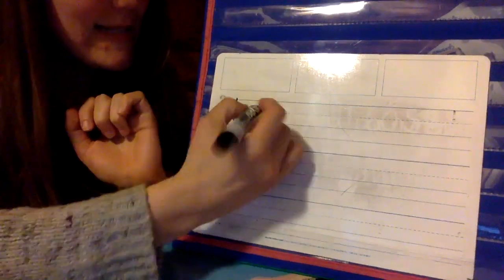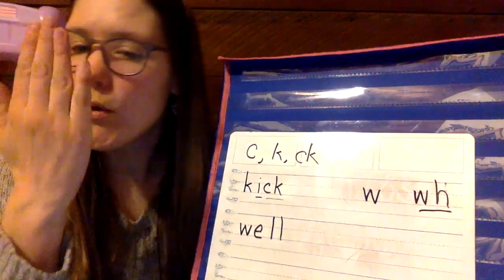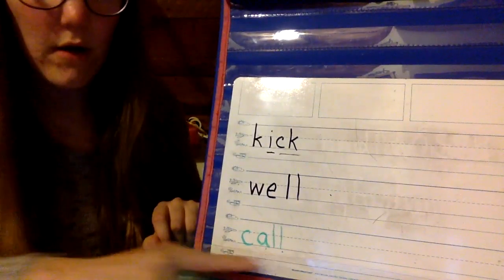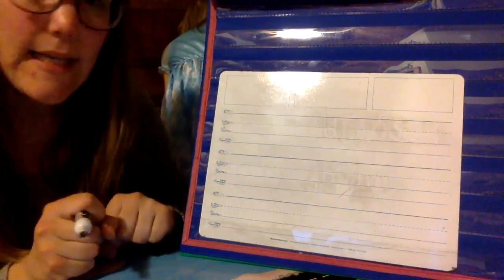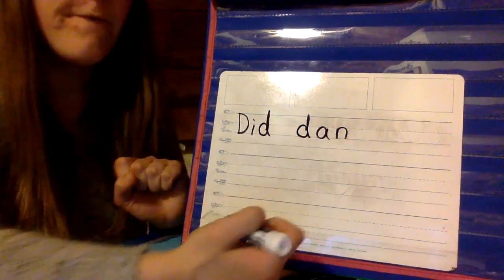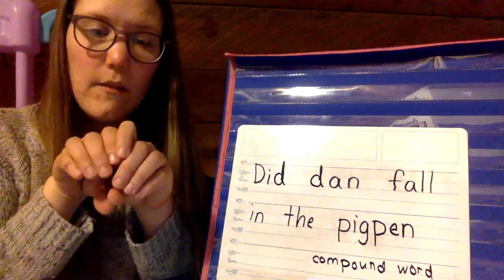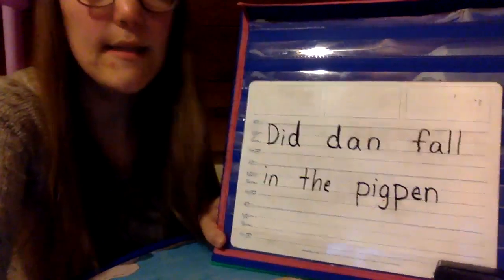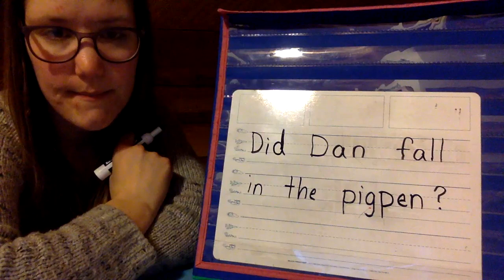Thursday 3/26 Fundations Lesson